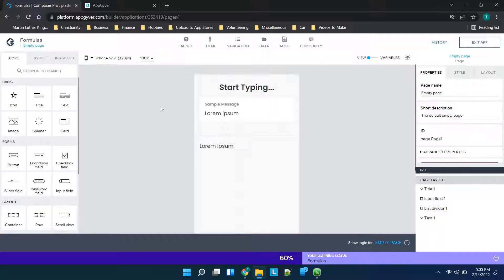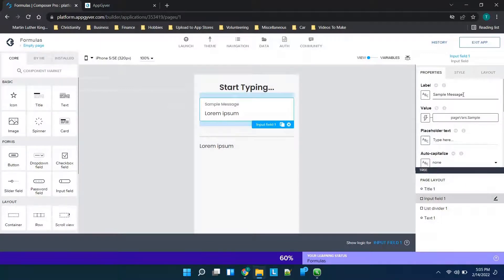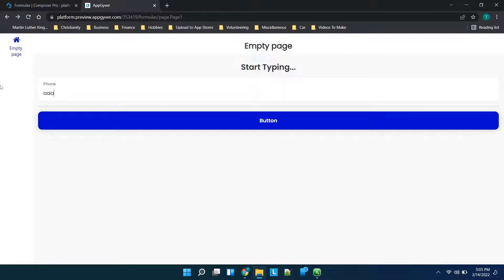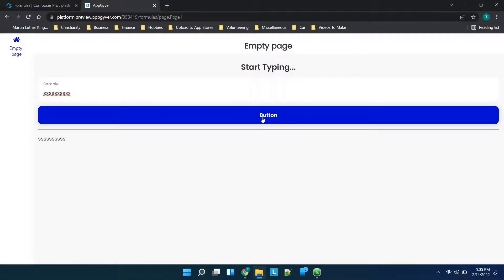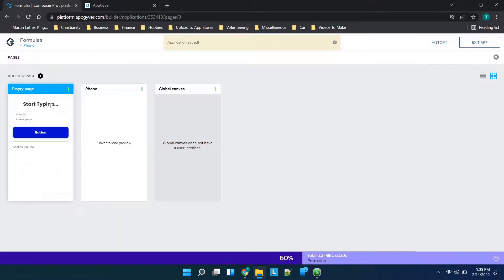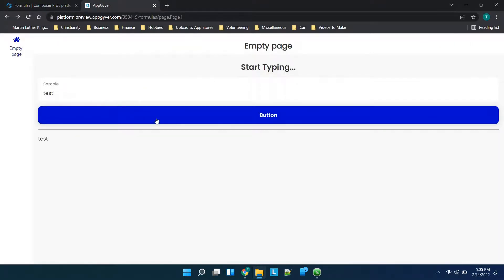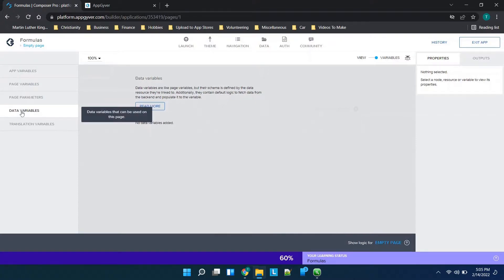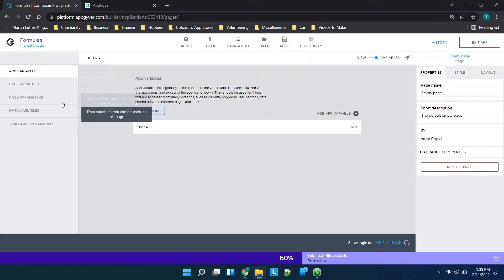Appgyver Variables - What Are They And How Do They Work?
In this video I will walk you through the basics of the different kind of variables in Appgyver. I will discuss Appgyver app variables, Appgyver page variables, Appgyver data variables, and Appgyver page parameters. This will help you to learn more about how to use Appgyver to create a mobile app for free without code (codeless application development).